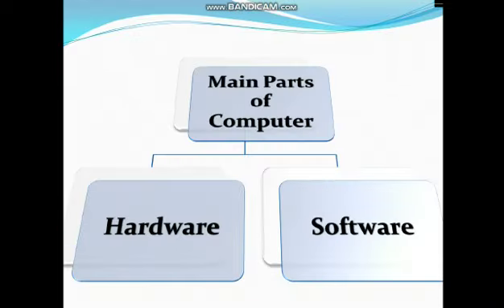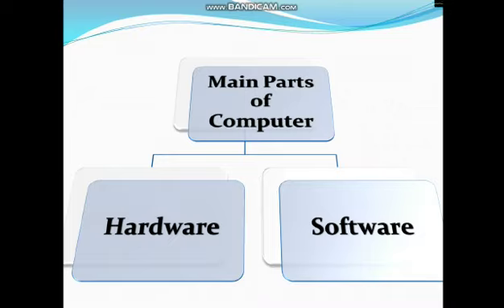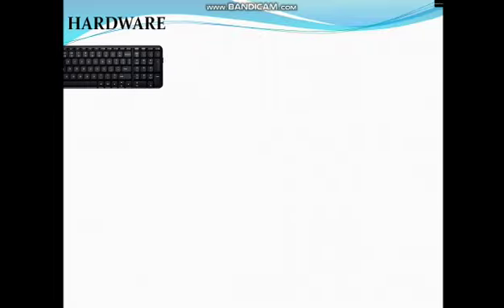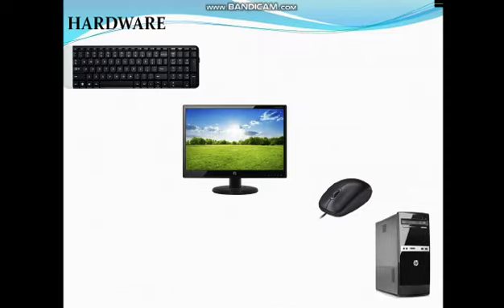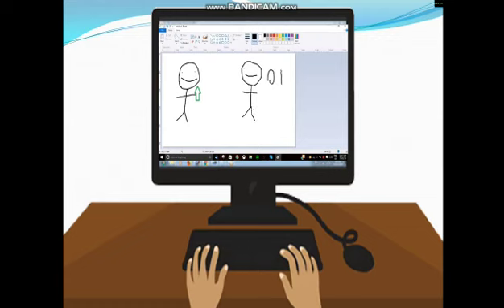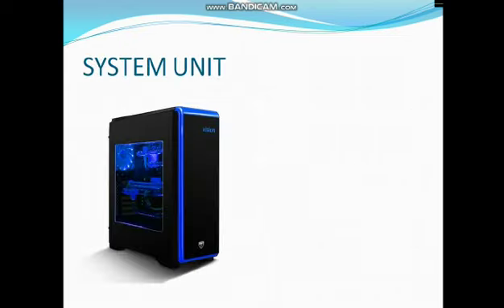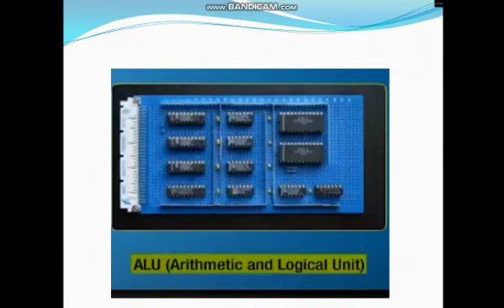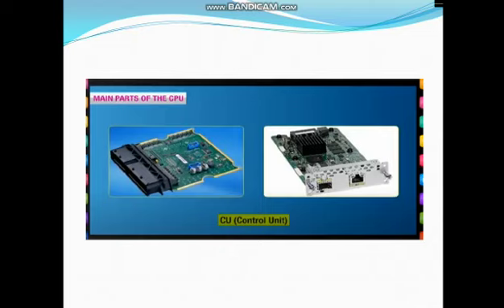computer hardware and software.